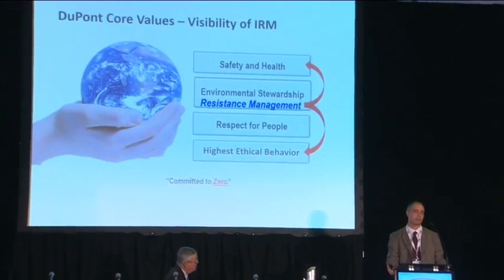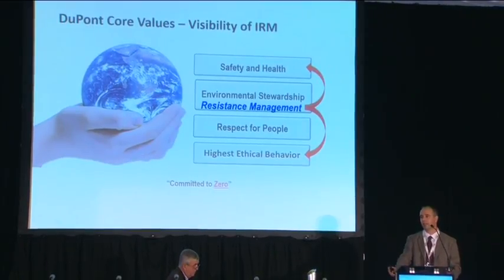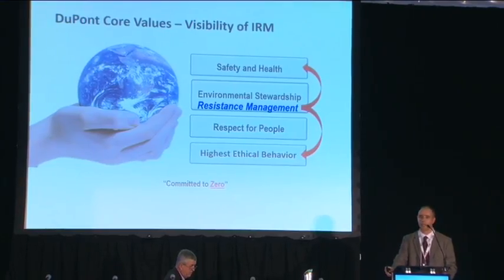Dr Luis Teixeira - Resistance to insecticides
Dr Luis Teixeira
Product Support & Renewal, Insecticides - DuPont Crop Protection

Luis Teixeira earned a doctorate degree in Entomology from Rutgers University, New Jersey, USA, and worked as a postdoctoral researcher at Rutgers and Michigan State University. His research interests included insect behavior and tree fruit pest management.

Luis joined DuPont in 2010 as a principal investigator in insecticide biology were he coordinates the characterization of new molecules in development. His IRM activities include research on insect susceptibility to diamide insecticides, characterization of mechanisms of resistance, and participation in the Insecticide Resistance Action Committee (IRAC), where he is currently the interim leader of the Lepidoptera working group.

In his presentation, Luis will discuss recent findings on mechanisms of resistance to diamide insecticides and review global efforts to prevent diamide resistance.